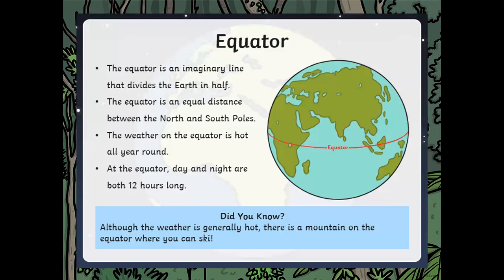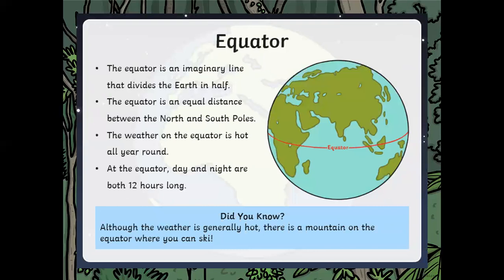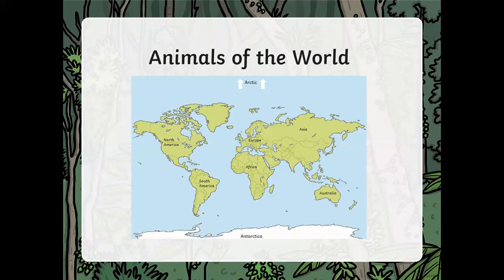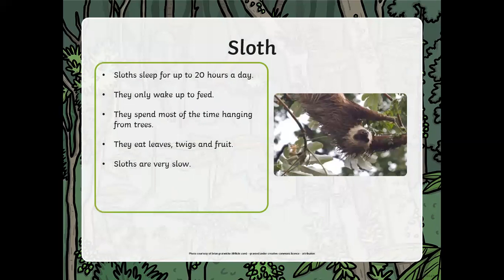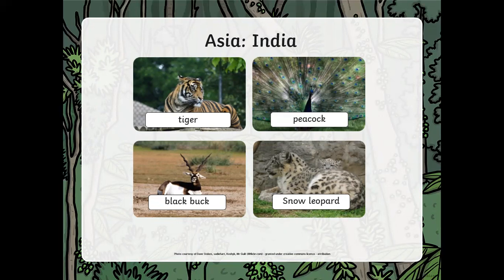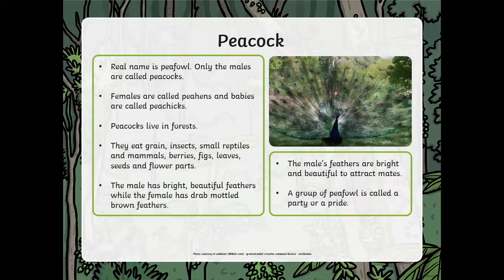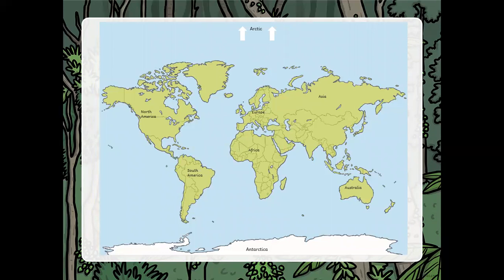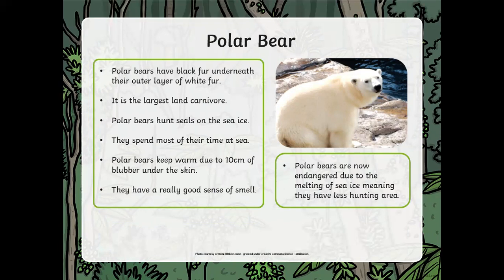Tuesday 19th January 2021 - Year 1 - Georgraphy Part 2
Please make sure you have watched Tuesday 19th January 2021 - Year 1 - Geography part 1
Followed by this video.